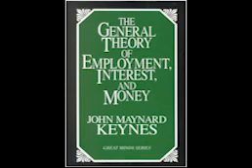A BOOK in a MINUTE: The General Theory of Employment, Interest, and Money by John Maynard Keynes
Click "Show More" to see the transcript of this video for personal meditation and learning.

The General Theory of Employment, Interest, and Money is a book by British economist John Maynard Keynes, published in 1936, which became one of the most influential economics books of the 20th century.

The book challenged classical economics, which held that economies would naturally tend toward full employment and stability, and proposed a new theory of macroeconomics that emphasized the role of government intervention in managing aggregate demand.

Keynes argued that the economy could fall into a state of prolonged unemployment and low economic activity, known as a "depression," if aggregate demand was insufficient to support full employment.

He proposed that government intervention, through monetary and fiscal policies, could stimulate aggregate demand and bring an economy out of a depression.

Keynes also criticized the classical theory of interest, which held that interest rates were determined by the supply of and demand for savings. Instead, he argued that interest rates were determined by the demand for and supply of money.

The book introduced the concept of "liquidity preference," which refers to the desire of individuals to hold money in liquid form, rather than investing it in bonds or other financial assets.

Keynes also argued that the economy could become trapped in a situation of "liquidity trap," in which interest rates were so low that individuals and businesses preferred to hold money rather than invest in productive activities.

The General Theory was controversial when it was published and sparked a vigorous debate among economists. Keynesian economics, as it came to be known, gained wide acceptance after World War II and became the dominant economic theory for several decades.

The book also had a significant impact on public policy, particularly during the Great Depression and in the postwar period. Governments around the world adopted Keynesian policies, such as deficit spending and central bank intervention, to manage the economy.

While the influence of Keynesian economics has waned somewhat in recent decades, The General Theory remains an important work in the history of economic thought and a key reference for understanding macroeconomics.